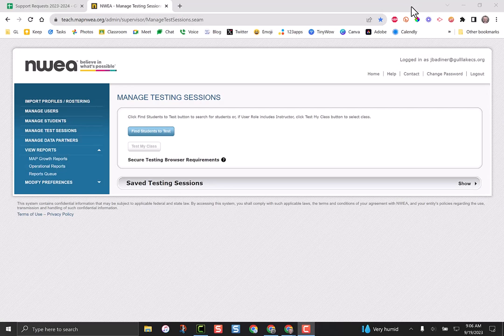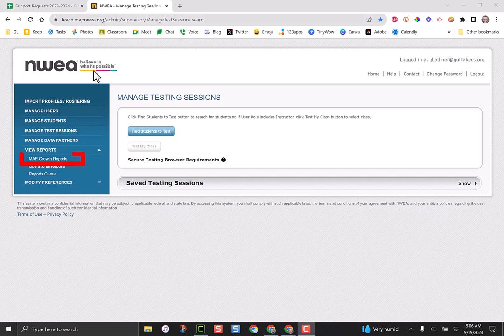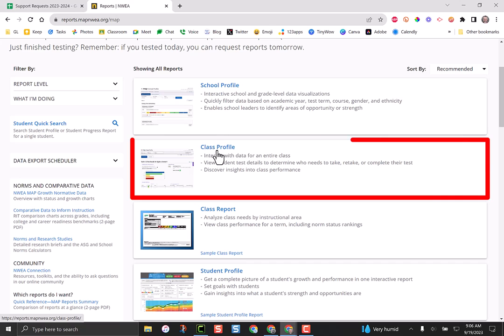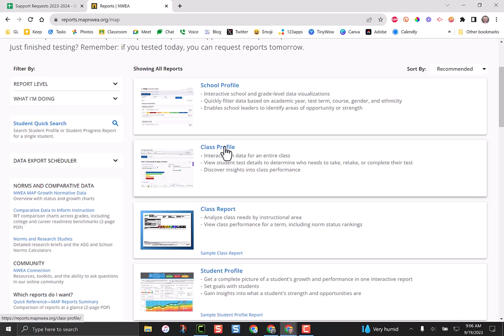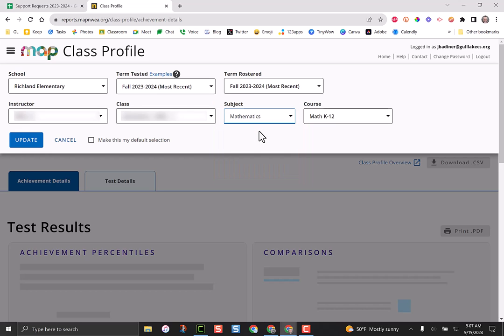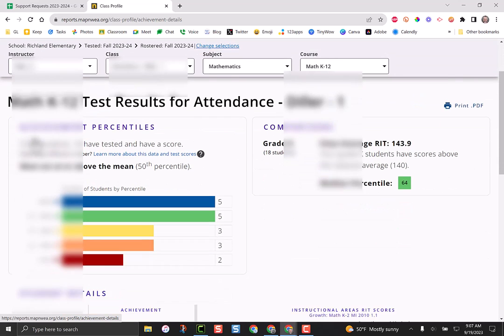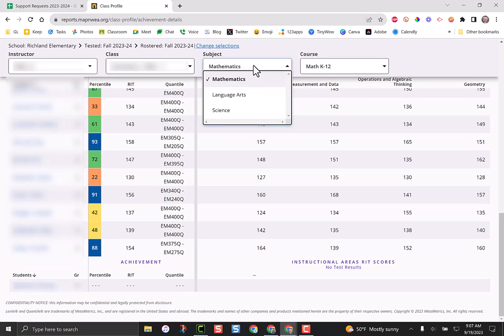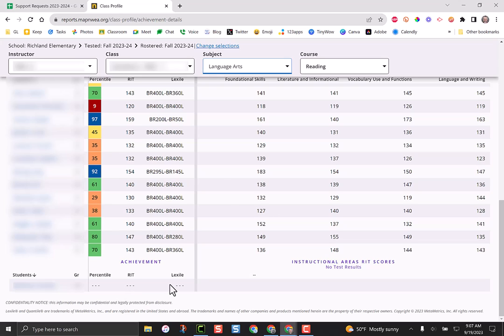Class Report NWEA